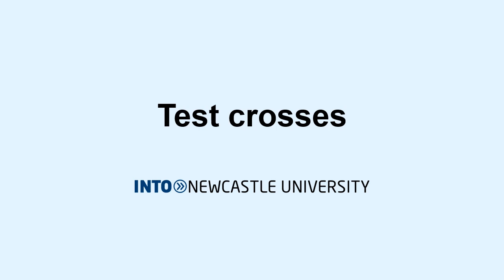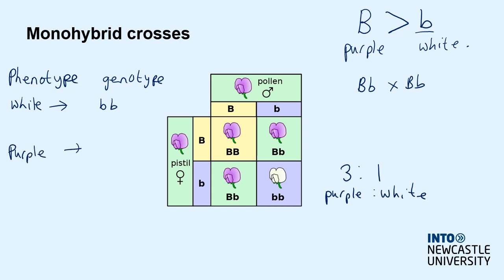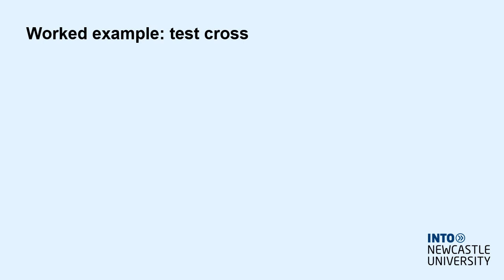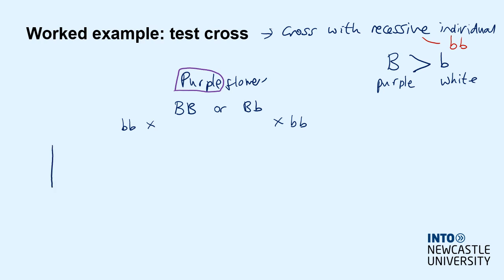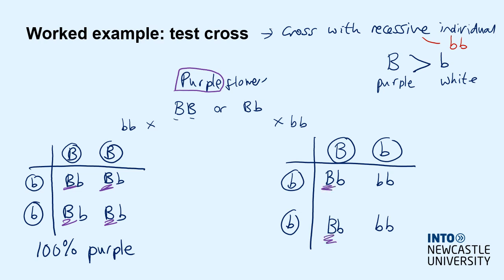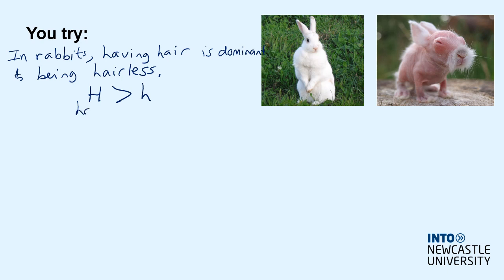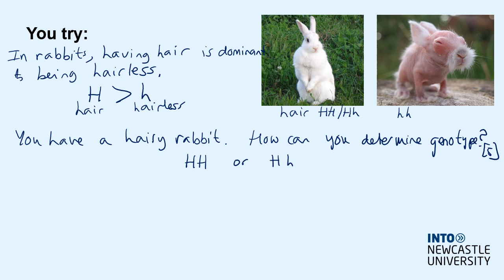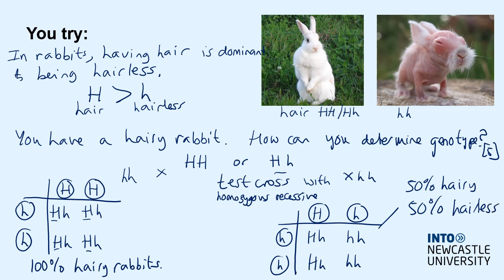Test crosses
Inheritance video 4.